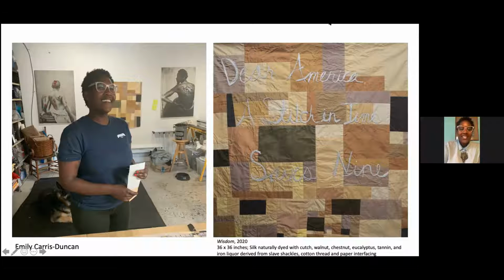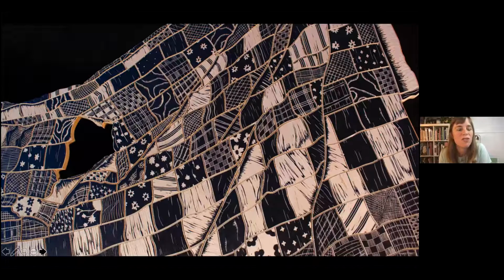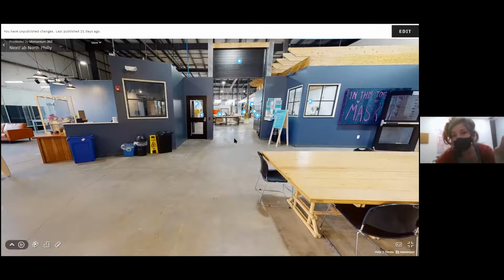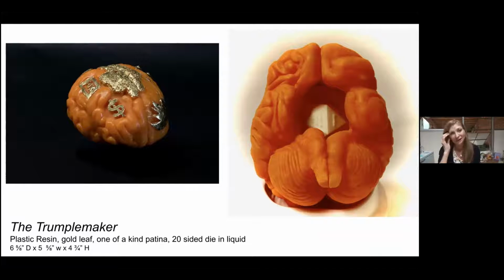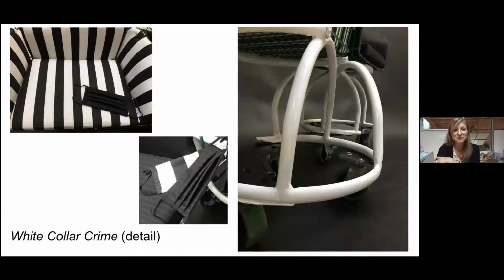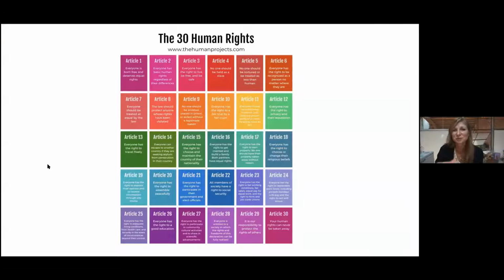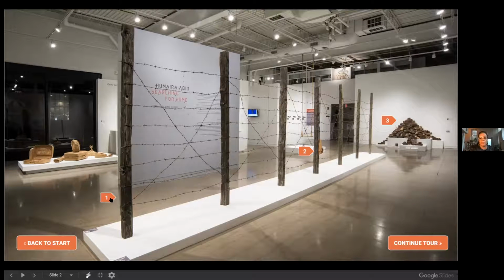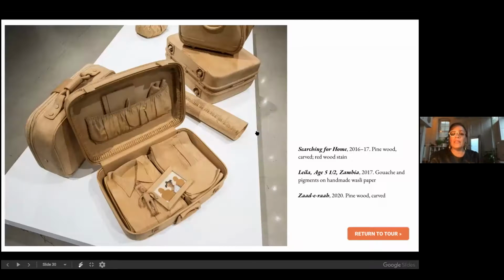First Friday Preview | October 2020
October First Friday Preview

For nearly 30 years, art lovers in Philadelphia have reserved the First Friday of every month for gallery hopping. Watch our October First Friday Preview with Past Present Projects, NextFab, InLiquid, and The Center for Art in Wood.